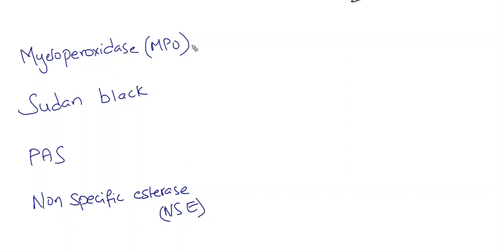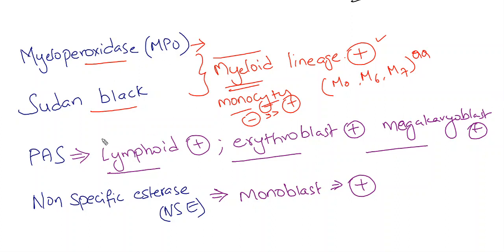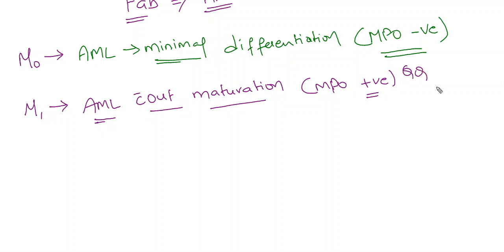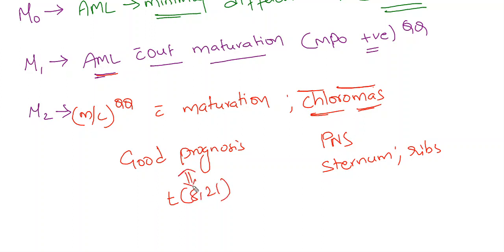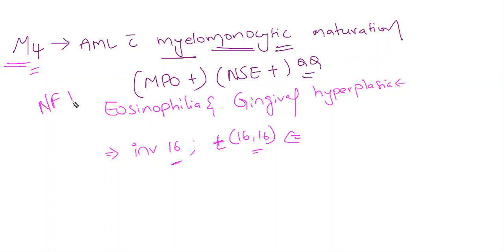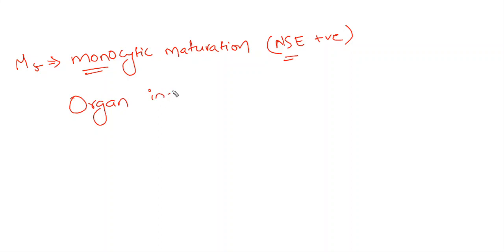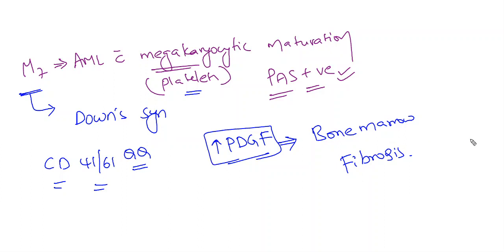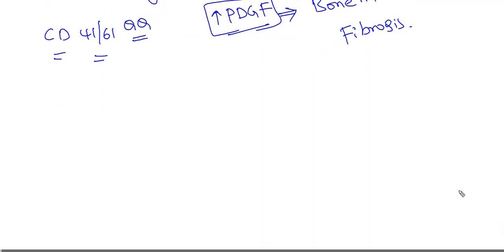AML Fab classification and staining (myeloblastic leukemia)